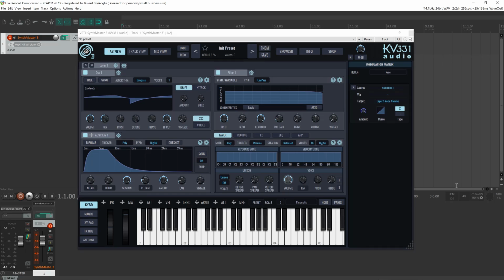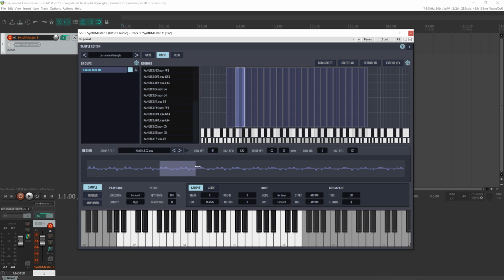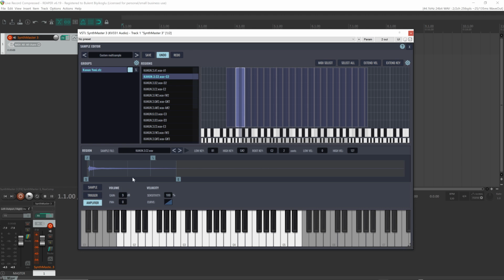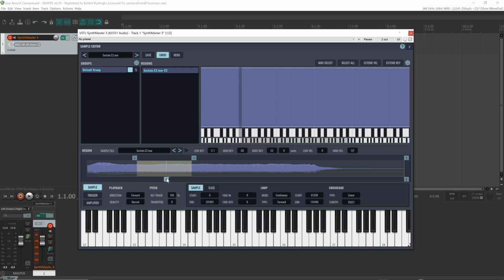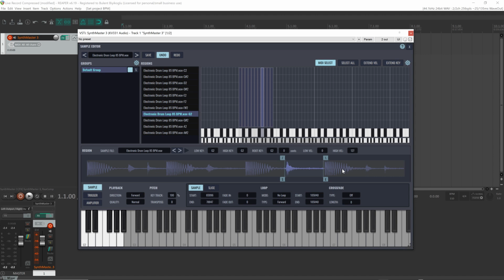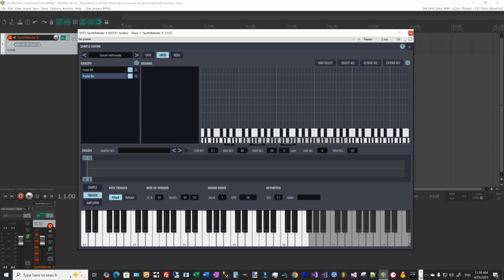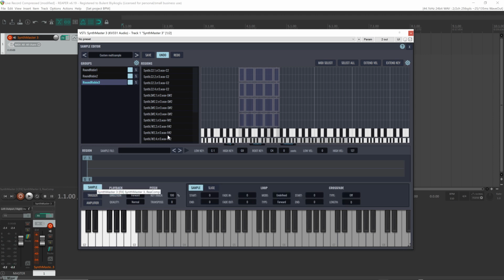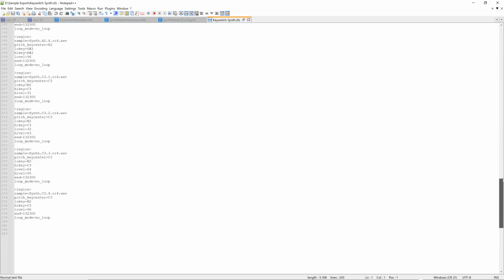Introduction to the Multisample Editor in SynthMaster 3.2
Here's our in depth explanation of the multisample editor in SynthMaster 3.2:

0:00 Introduction
0:49 Sample groups and regions explained
1:36 Playing sample regions with the play button
1:58 Selecting sample regions by sending MIDI note on messages
2:32 Selecting and editing multiple sample regions
6:25 Editing sample root key
7:00 Finding sample root key using the sample display
9:17 Editing sample start, end, fadein and fadeout parameter using the sample display
11:10 Playback direction / quality, pitch keytrack / transpose parameters explained
15:33 Velocity sensitivity / curve, gain parameters explained
18:30 Finding sample loop start/end points using the sample display
21:53 Using loop crossfades to make sample loops sound better
25:23 Sliced playback algorithm explained
26:26 Detecting slice markers in user mode
27:44 Adding slice markers manually with double click
28:09 Editing sample tempo & DAW tempo
29:30 Smoothing transients in sliced playback using fadein & fadeout parameters
30:03 Converting a sliced region into multiple regions at consecutive notes
31:50 Creating a sequencer sequence for the generated multiple regions at consecutive notes
34:06 Triggering different sample groups using MIDI CC (Sustain pedal CC64 on/off)
40:57 Triggering different sample groups using Round Robin/Random
47:58 Triggering different sample groups using keyswitches
52:46 Saving/exporting sfz text + samples to a folder